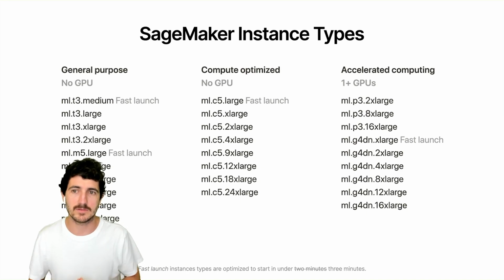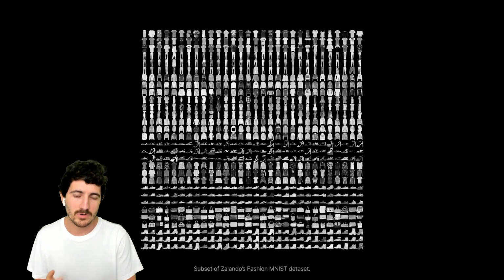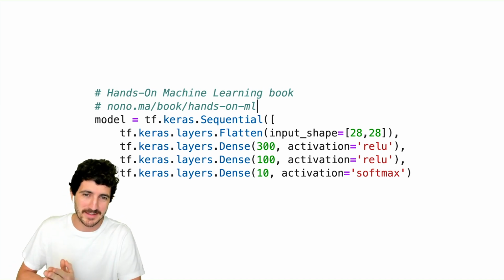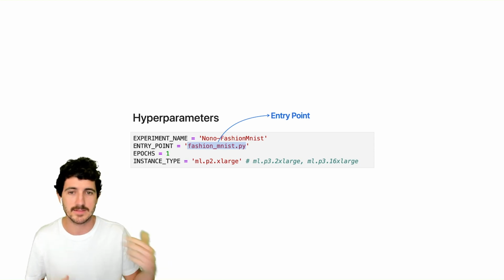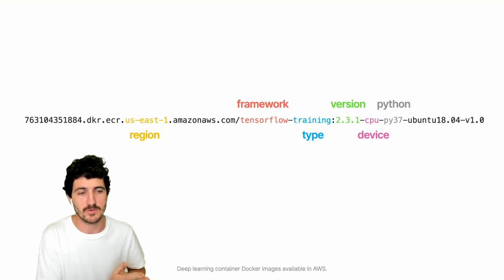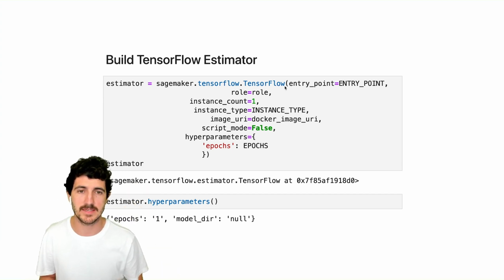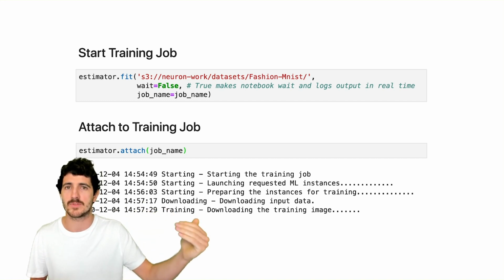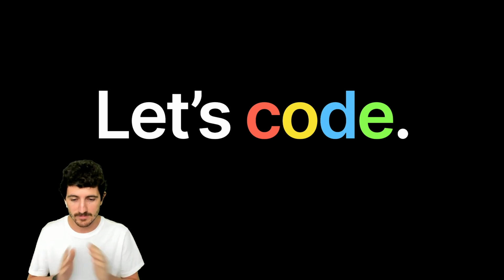1/2 Train Custom TensorFlow Algorithms in SageMaker · Talk · Part 1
🤖 How to train your custom TensorFlow algorithms and models in SageMaker Training.

0:00 Start
1:30 Instance types price comparison
3:10 Spotty
3:47 TensorFlow Keras model
3:59 SageMaker TensorFlow Estimator Code
4:24 Loading the SageMaker package
4:48 Hyperparameters
5:33 TensorFlow custom entry point script
6:34 Available deep learning Docker images
8:05 TensorFlow Estimator
9:41 Training
11:23 Hands-On Neuron Session
11:33 Let's code!